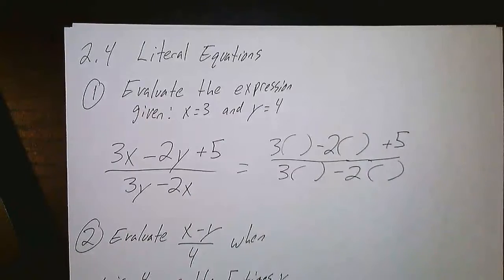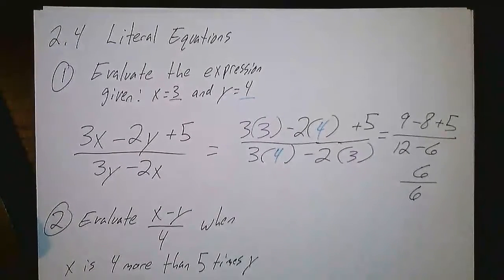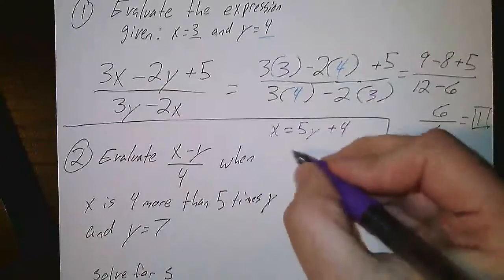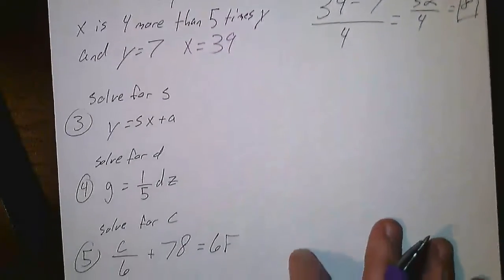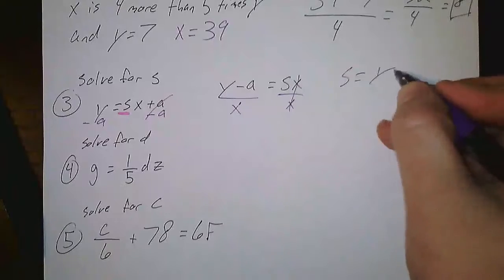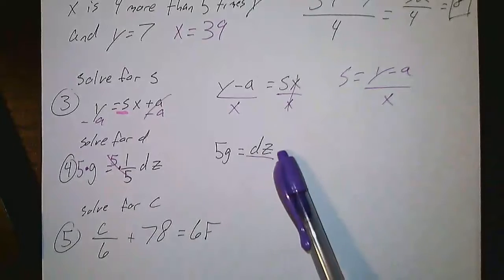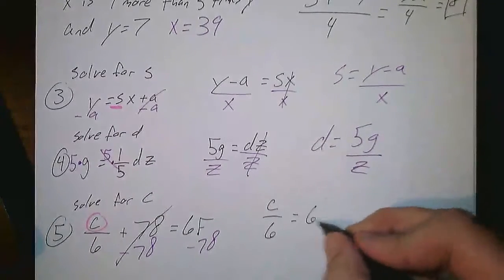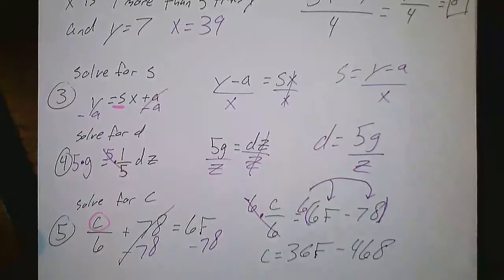Evaluating and Solving Literal Equations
Here we will look at several types of questions that you might see in the homework of section 2.4 of my Algebraic Foundations class